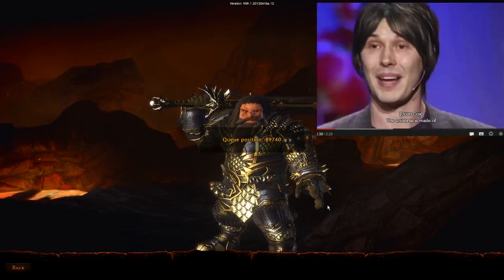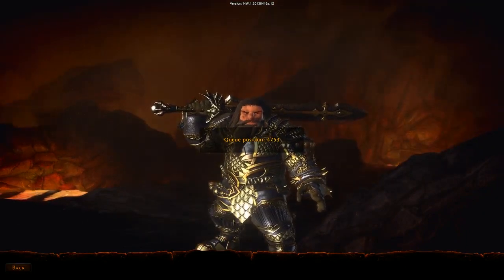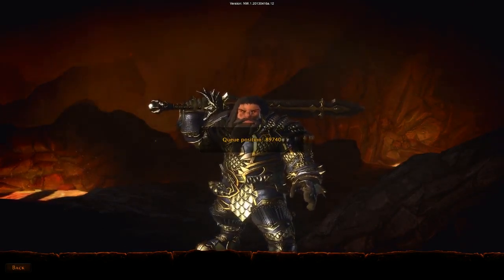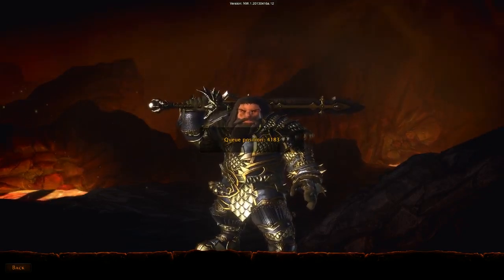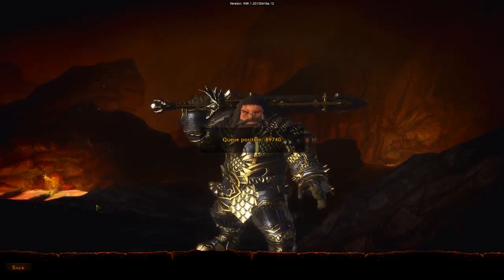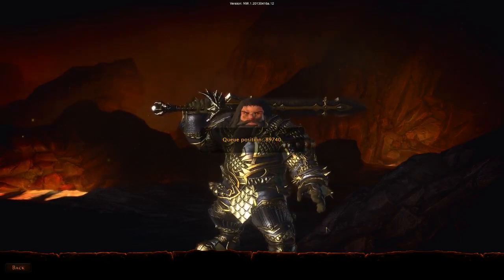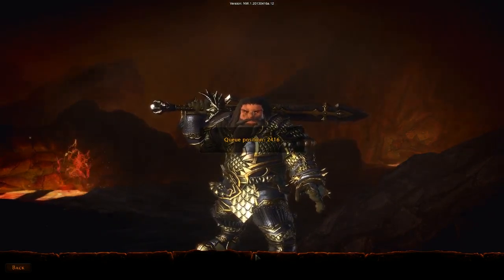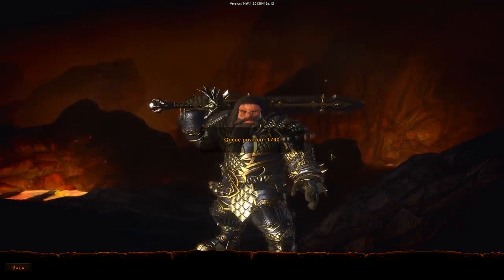[Dopefish] Neverwinter - First Impressions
Detailed and in-depth first impressions of the new F2P MMO, Neverwinter.